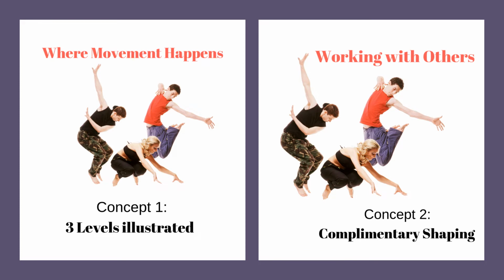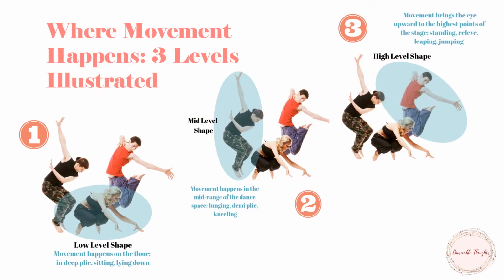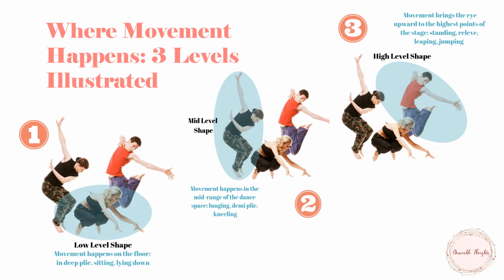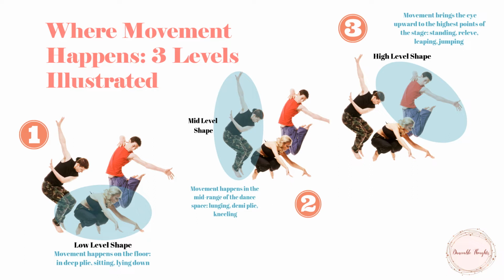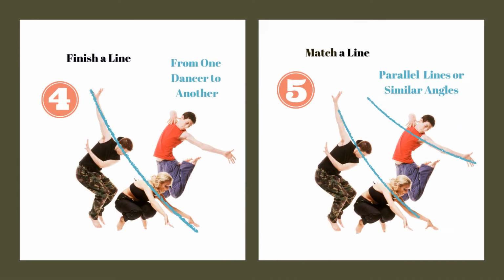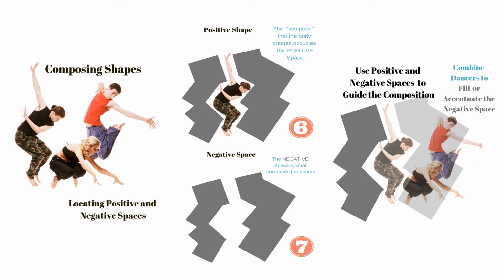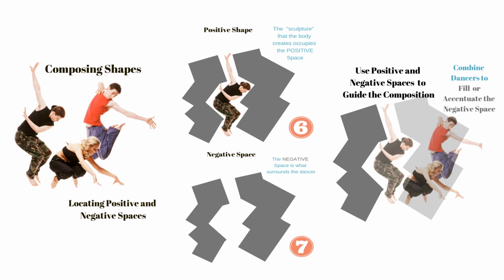DT Choreo Concepts 8 from 1 with narration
From 1 image,  8 ideas for introducing choreography concepts to beginners